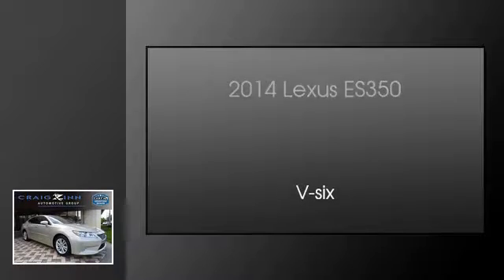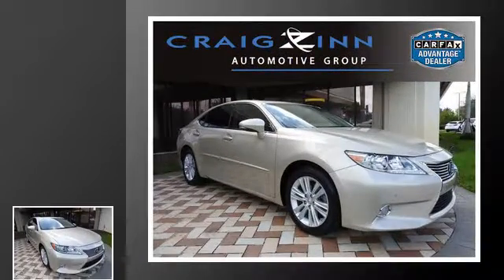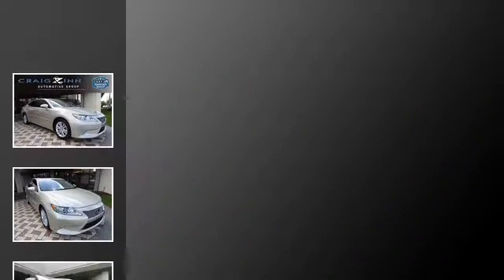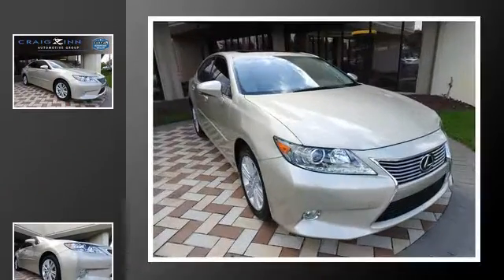2014 Lexus ES 350